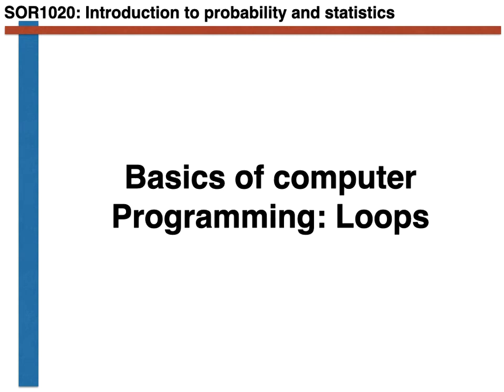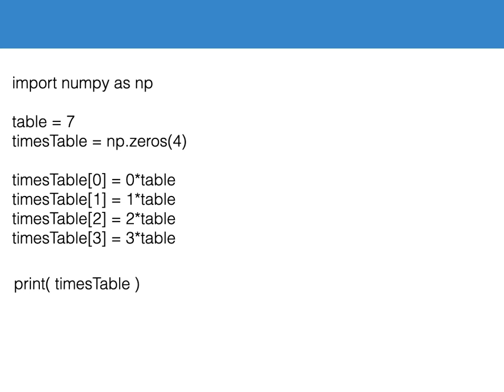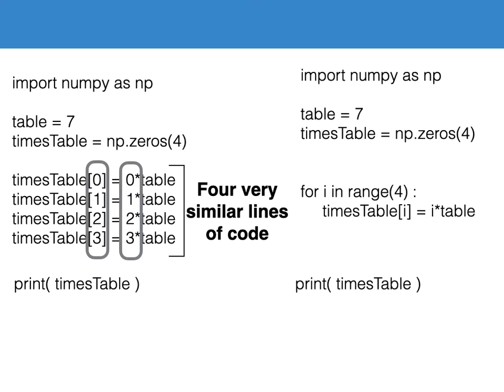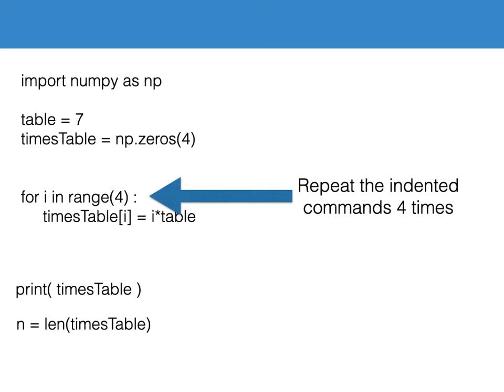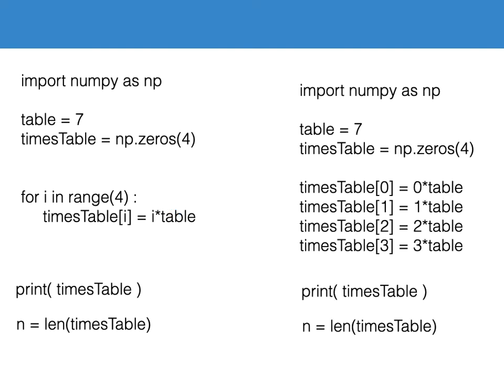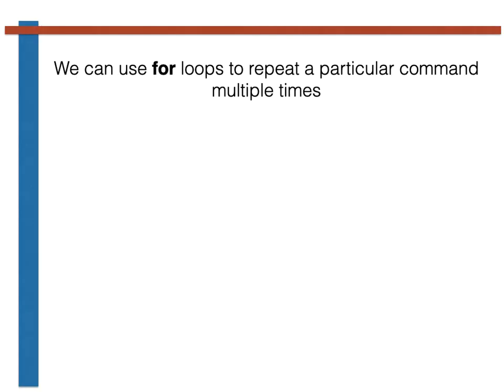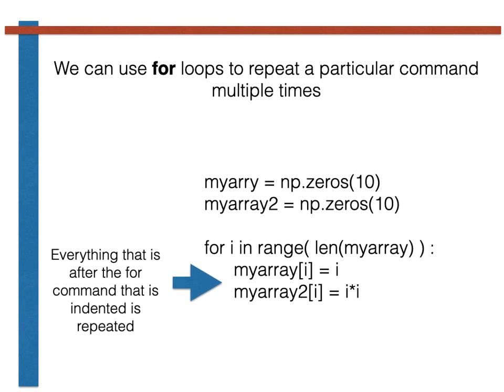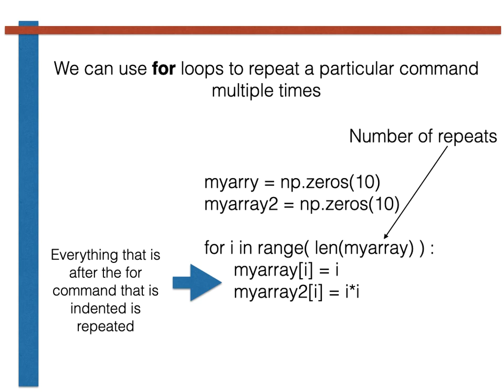An introduction to loops in python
This video is part of the course SOR1020: Introduction to probability and statistics that is taught at Queen's University Belfast.